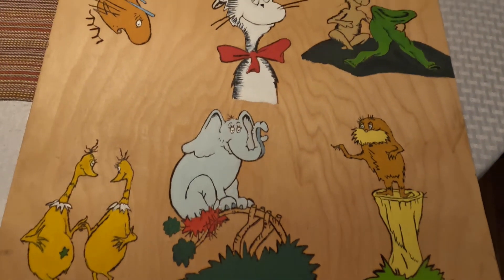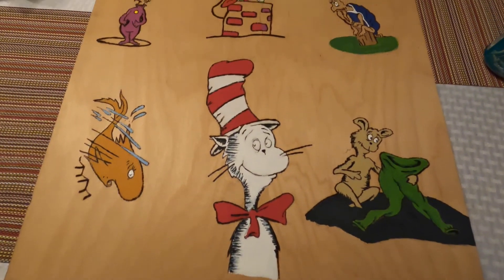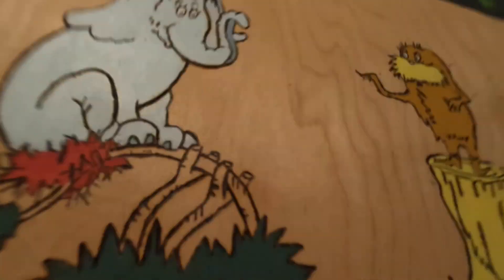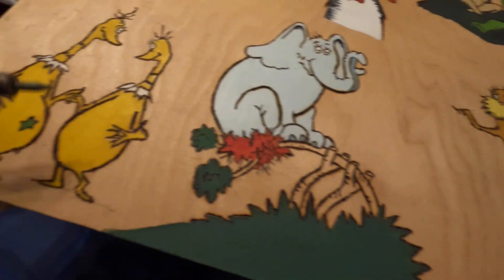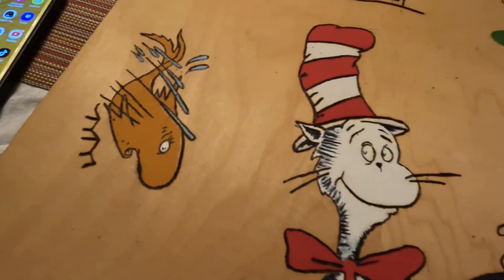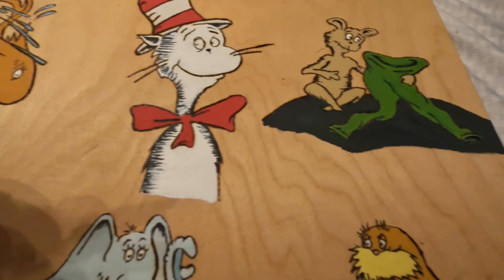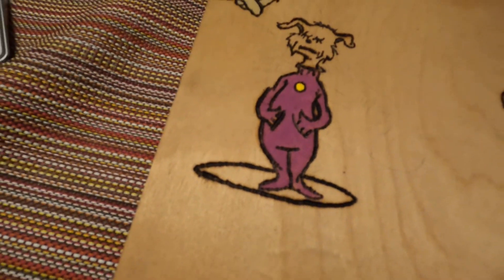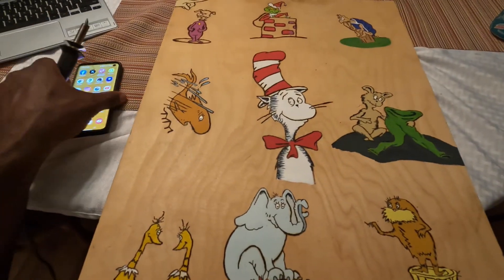Board is Almost Done